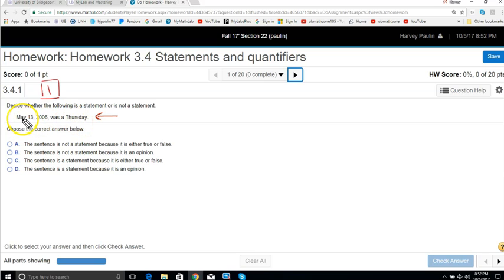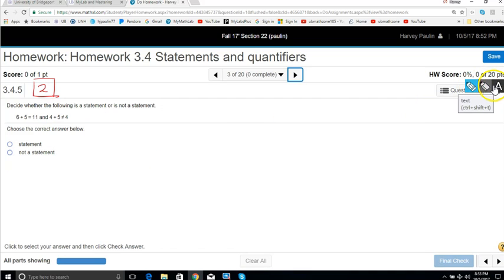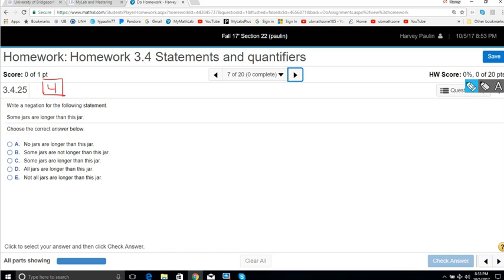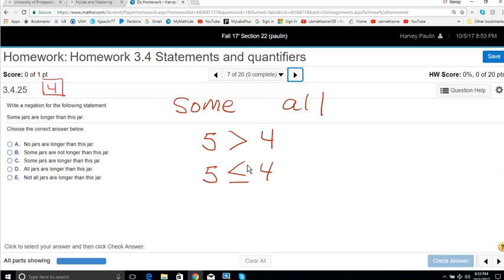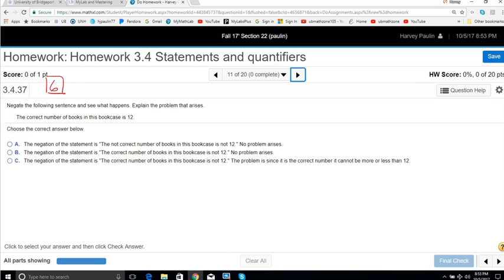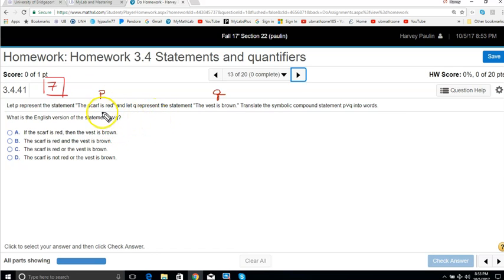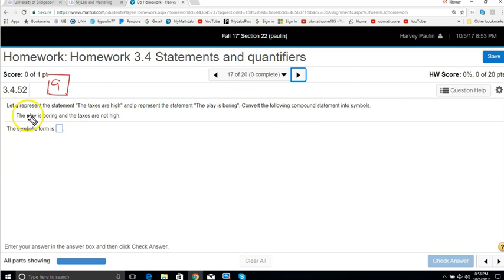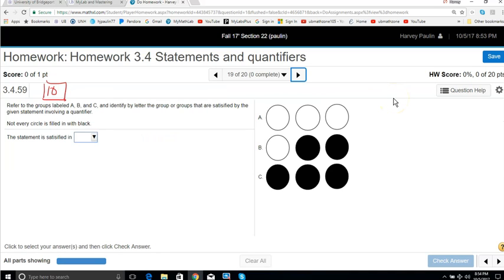CPN 3 4 Statements & Quantifiers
Statements & Quantifiers and Symbolic Logic...